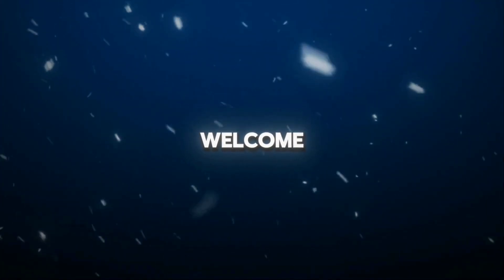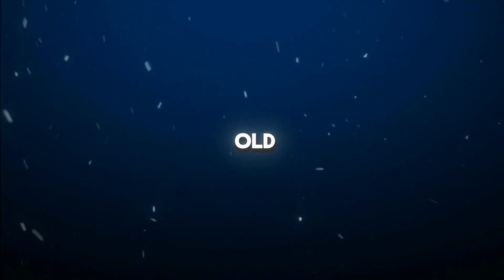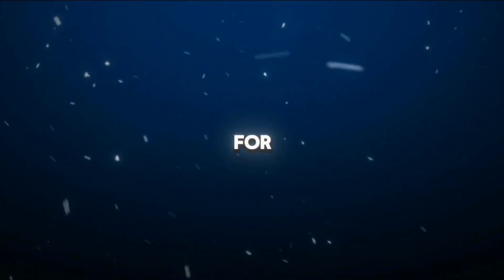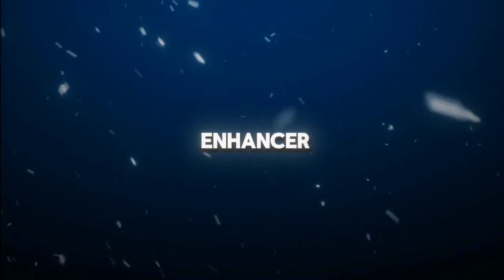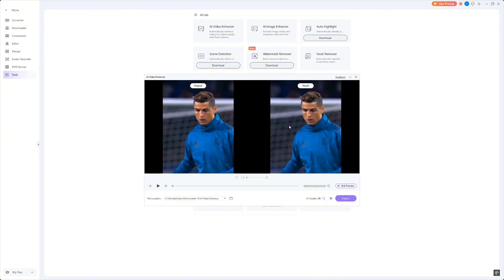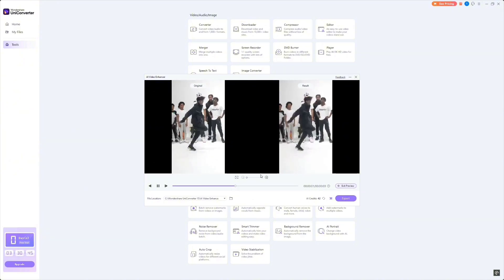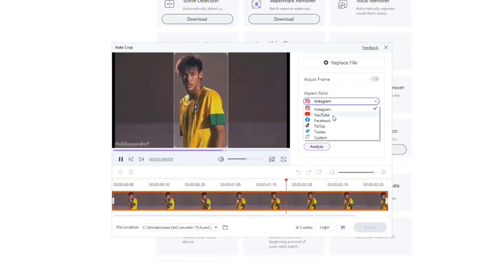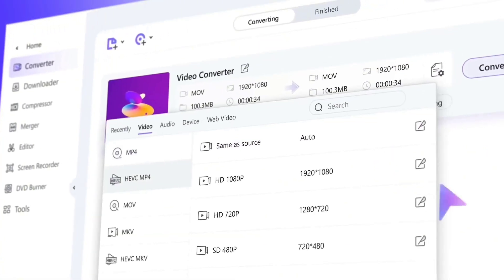ALL IN ONE TOOL FOR EDITORS 🔥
17 years of revolution for the leading format support, speed, and quality. Enriched with 20+ lightweight features, we offer an ultra-high-speed video converter and compressor designed to process 4K/8K/HDR files.

Timestamp
0:00 Introduction
0:27 Image enhancer
1:12 Vocal music separator
1:50 Video enhancer
2:28 Frame interpolation
3:13 Auto crop
3:52 Try it today